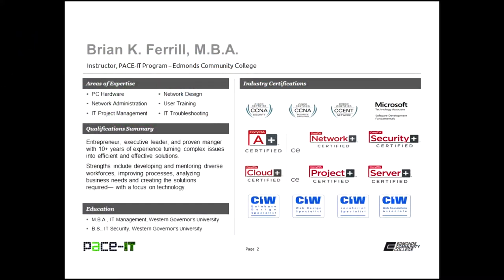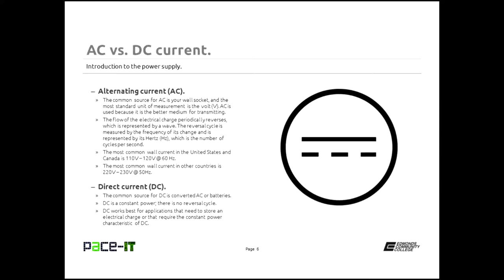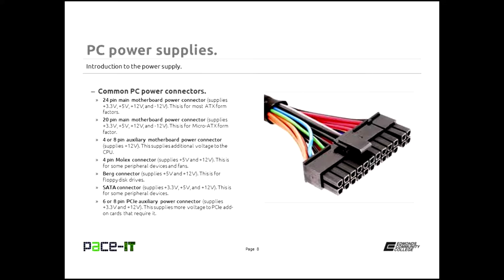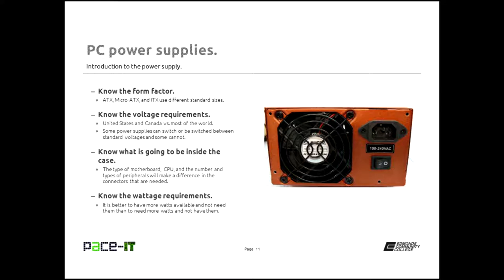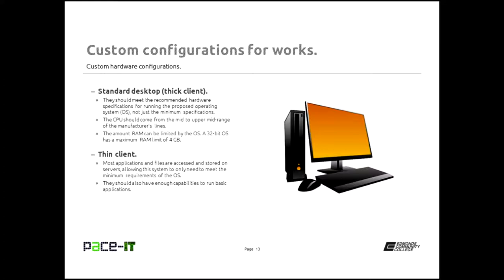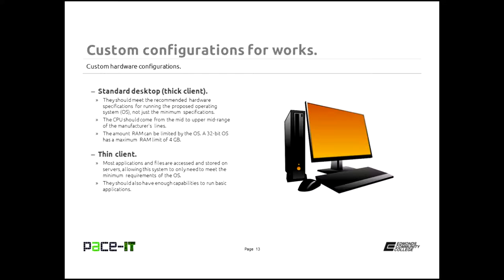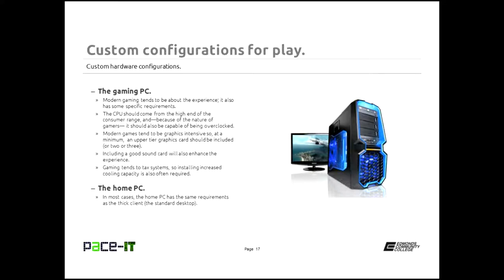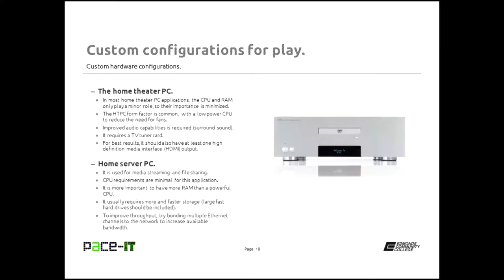Pace-IT, CompTIA A+ Exam: 220-801 obj 1.8 & 1.9